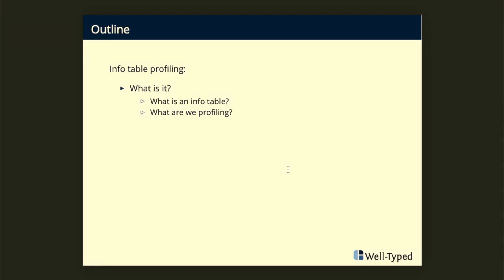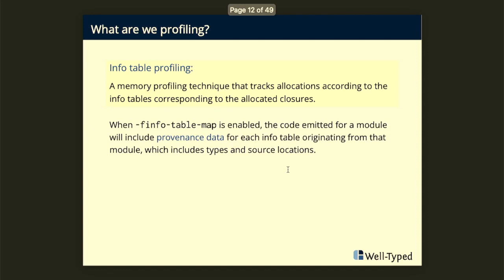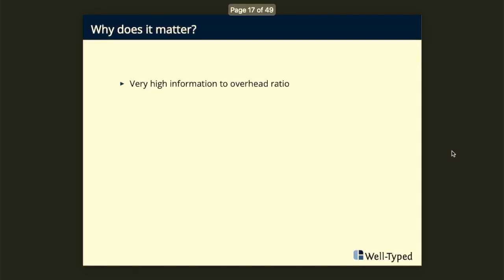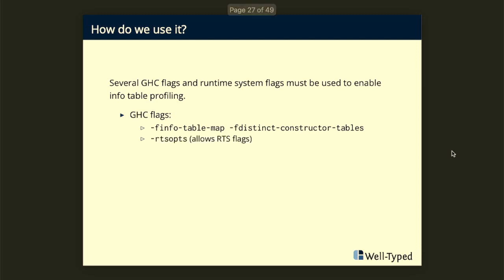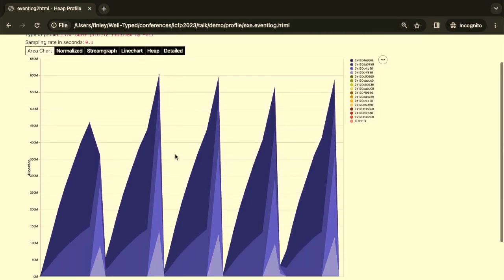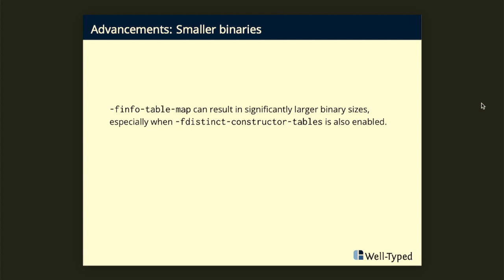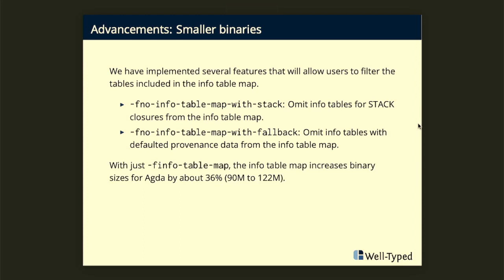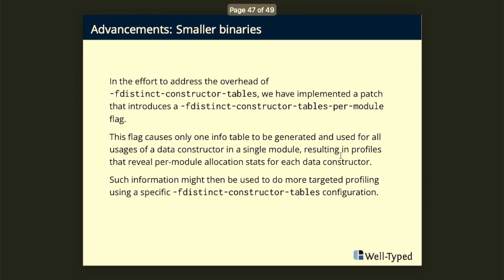[HIW'23] Advancements in info table profiling (Lightning Talk)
Finley McIlwaine

Info table profiling is a new profiling method in GHC that enables attribution of heap allocations to specific source locations in a Haskell program. Notably, this profiling method does not require that the profiled program is compiled using GHC’s profiling mode. In combination with tools such as eventlog2html and ghc-debug, it can help us answer very precise and low-level questions about a program’s memory behavior.
While info table profiling is extremely useful for analyzing and debugging the memory behavior of Haskell programs, it can result in significantly slower compile times and larger executables. In this talk, I will present some recent improvements to GHC’s info table profiling capabilities that address these issues, and briefly discuss the effect these modifications can have on common profiling workflows with eventlog2html and ghc-debug. This talk is aimed at advanced Haskell developers who are interested in how these profiling methods and improvements might apply to their Haskell programs.